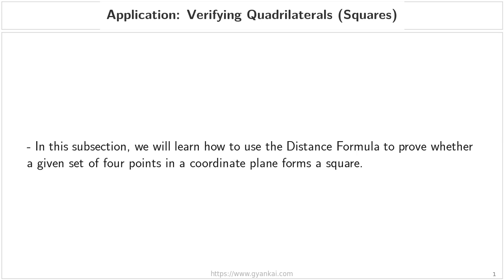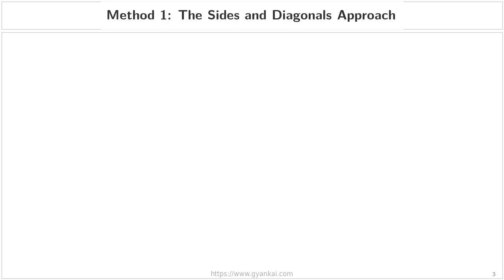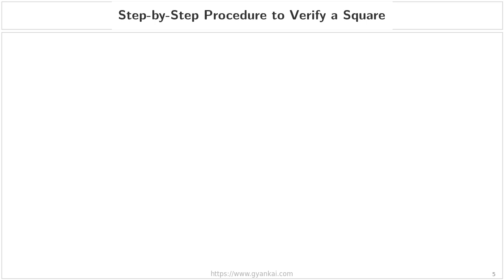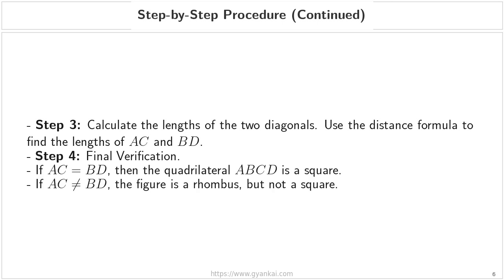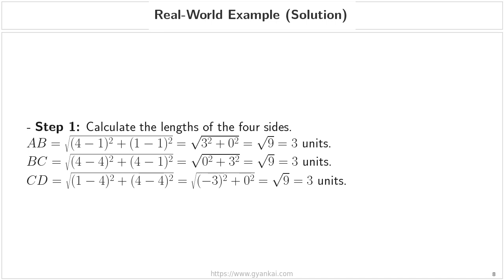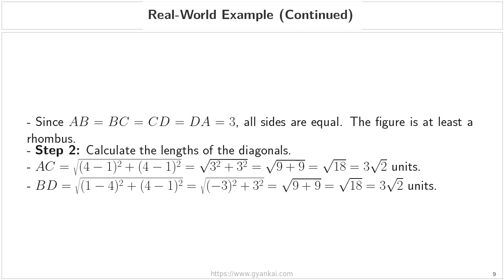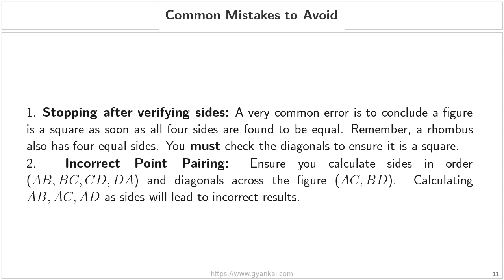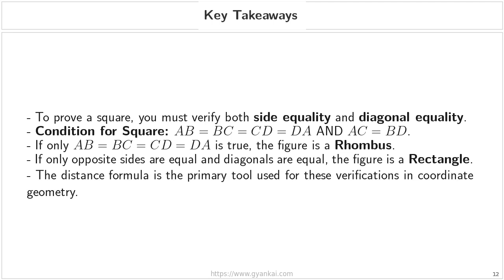Application: Verifying Quadrilaterals (Squares)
Master the Distance Formula and learn how to verify quadrilaterals as squares in this comprehensive Class 10 NCERT Mathematics tutorial! This video breaks down the properties of a square using two distinct methods: the Sides and Diagonals approach and the Sides and Angle approach. Follow our step-by-step procedures, see real-world applications like land surveying, and learn how to avoid common mistakes in your exams. Perfect for CBSE students looking to master coordinate geometry and geometry proofs with ease!